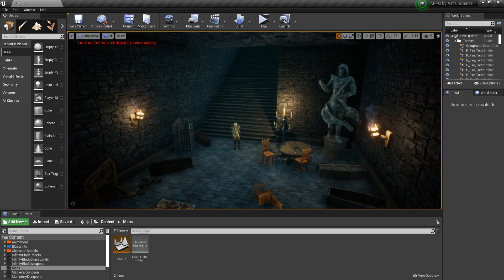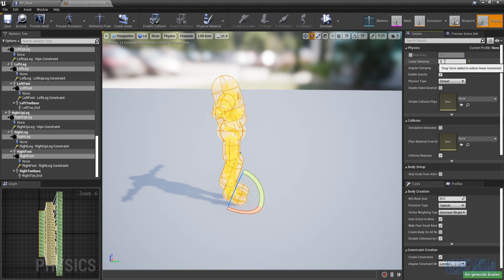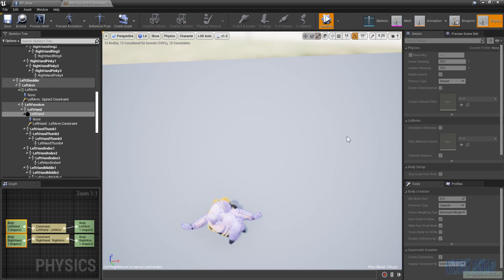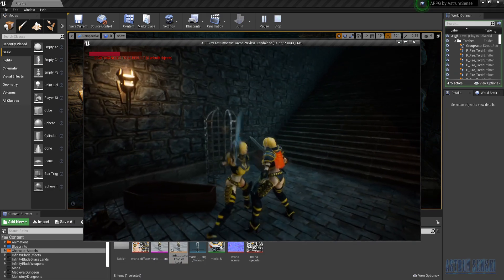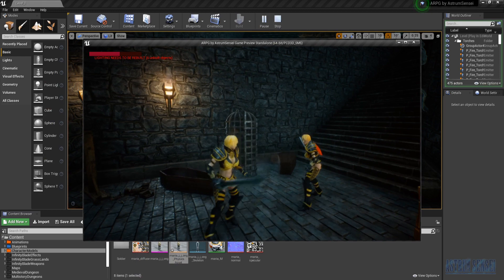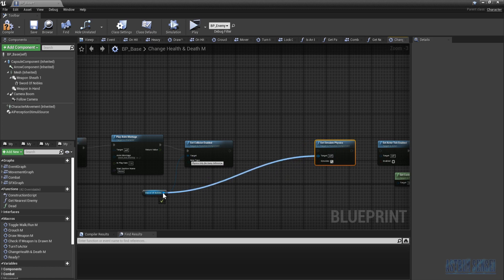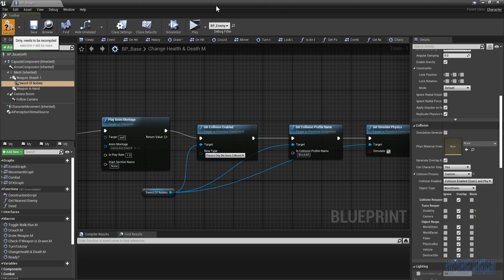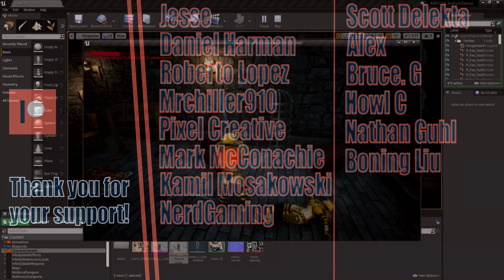Improved Death Ragdoll and Drop Weapon - Unreal Engine Hack and Slash RPG #36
Improving Ragdoll physics after death animations and making the character drop the weapon during the death animation.